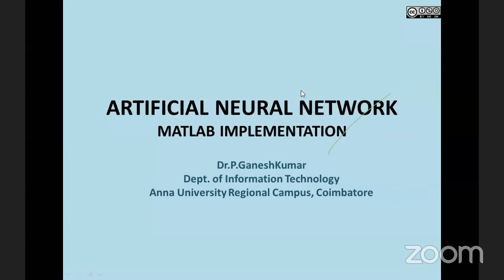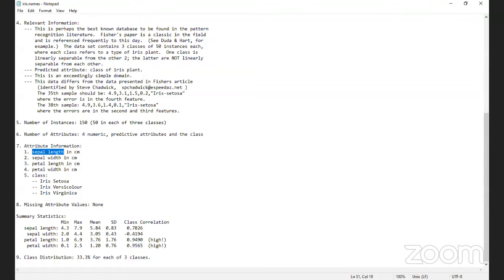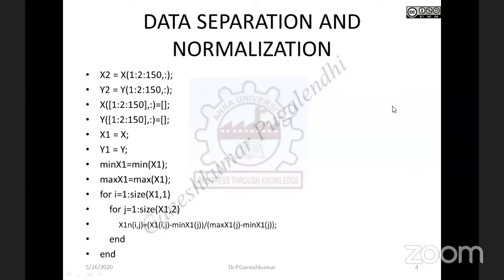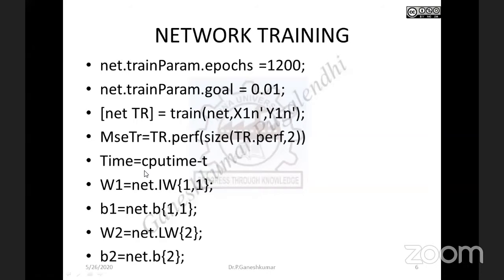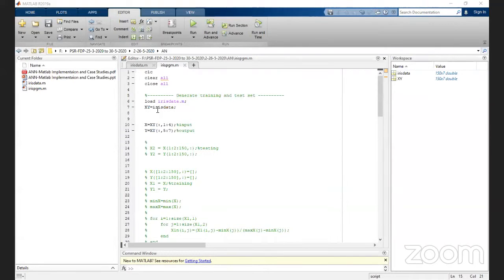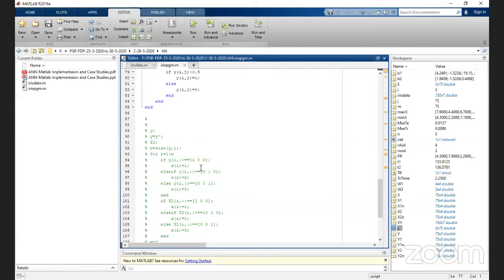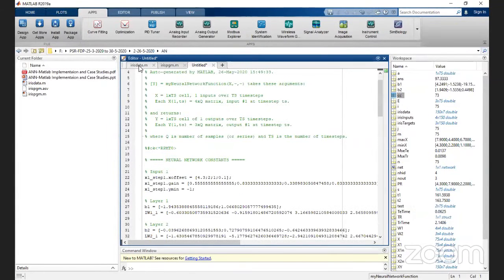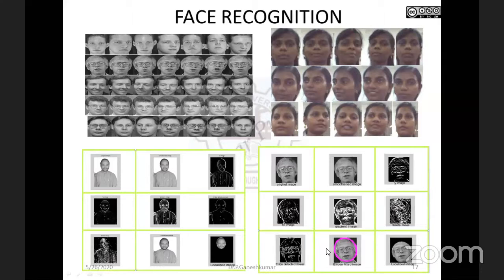5 days FDP on DNN & ES - Day 2 - Session 4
Organized by Department of ECE, P.S.R Engineering College, Sivakasi